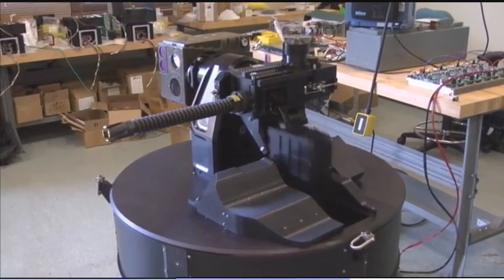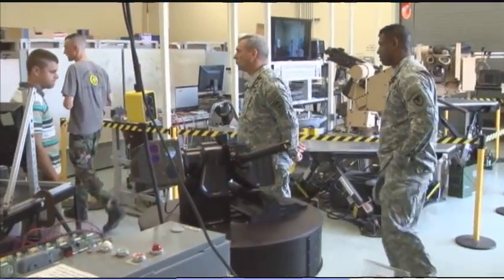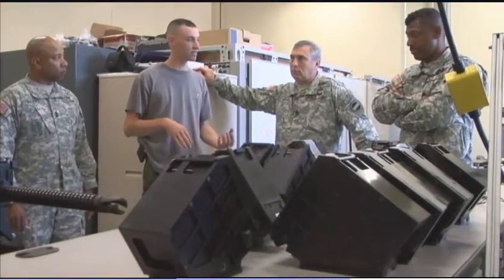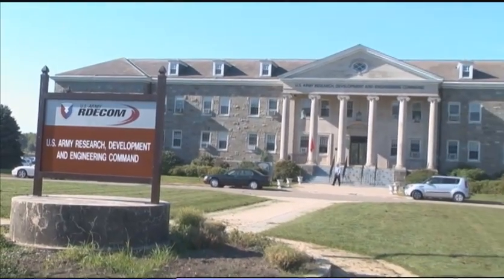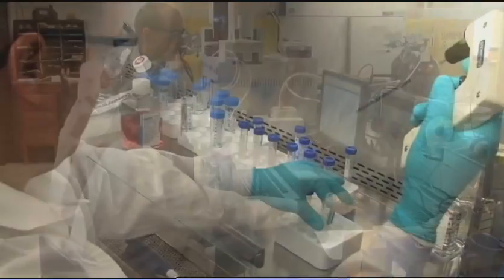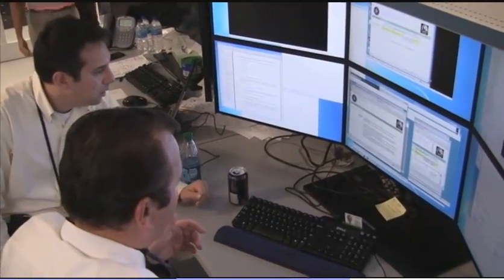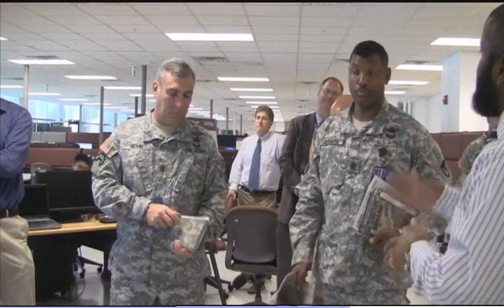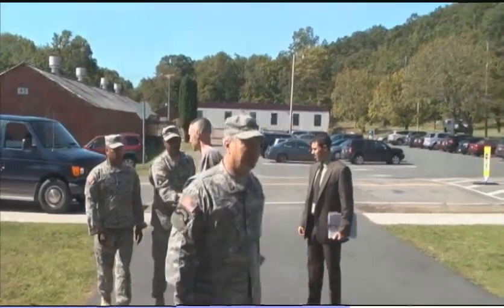FORSCOM Command Sgt. Maj. explores the science supporting the Soldier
REDSTONE ARSENAL, Ala. -- Command Sgt. Maj. Darrin Bohn of the U.S. Army Forces Command has spent more than 30 years on active duty, including tours in Kuwait, Bosnia, Kosovo, Afghanistan and Iraq. But it wasn't until he toured the Army Research, Development and Engineering Command that he understood how scientists and engineers support the Soldier.  Army Technology Live's Dennis Neal has more.